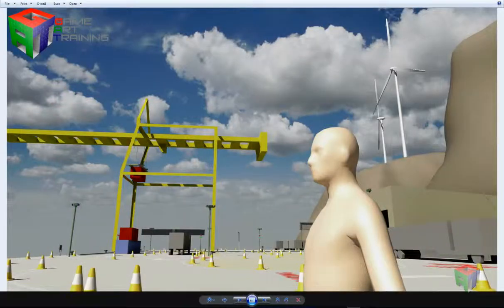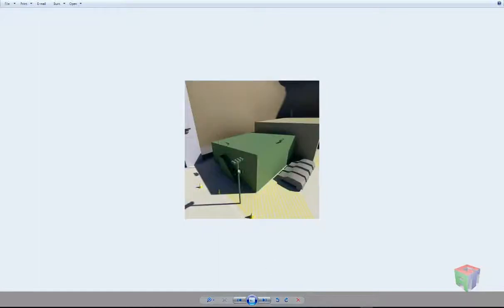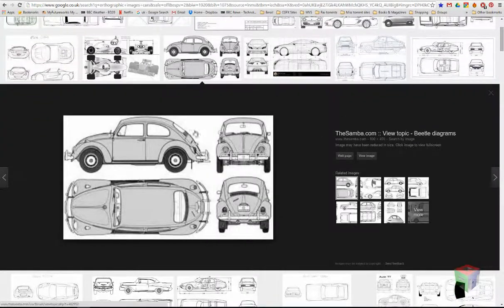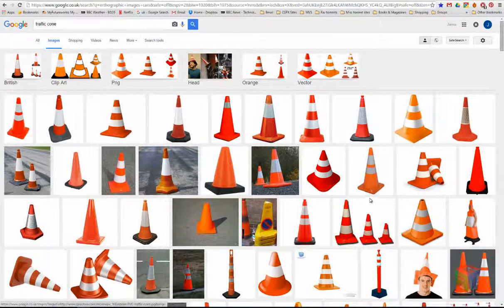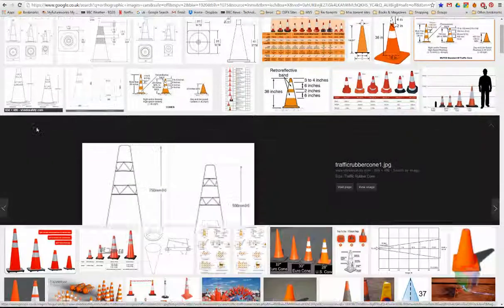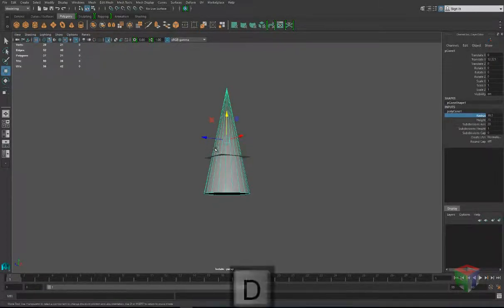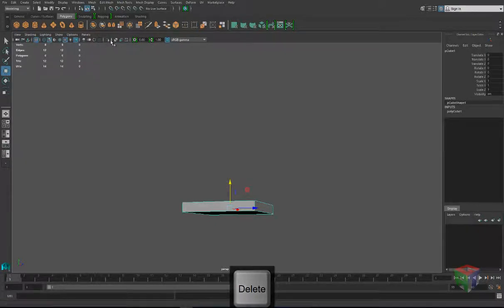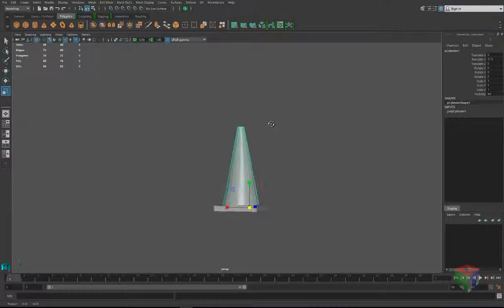Introduction to Modelling 01 Reference Images